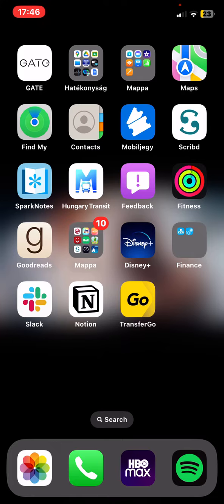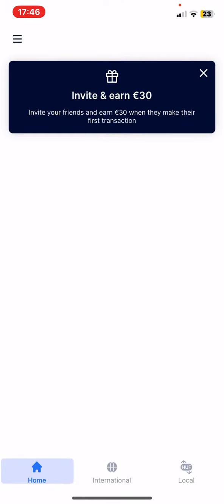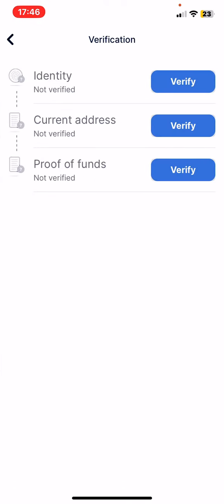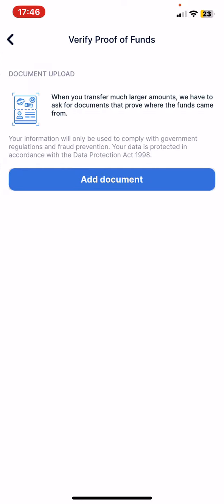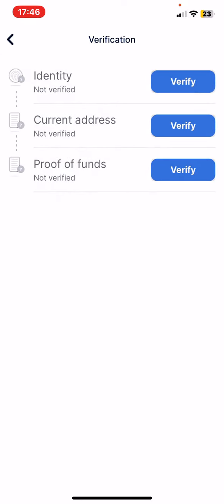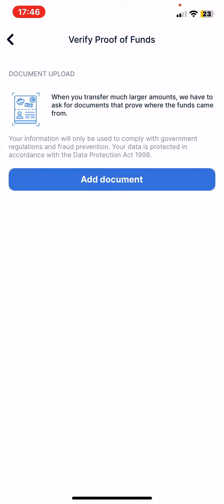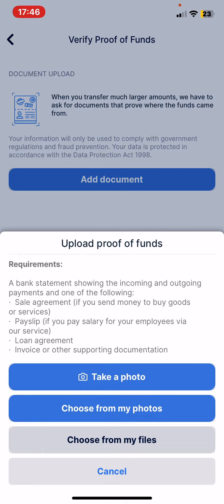How to verify documents in Transfer Go?